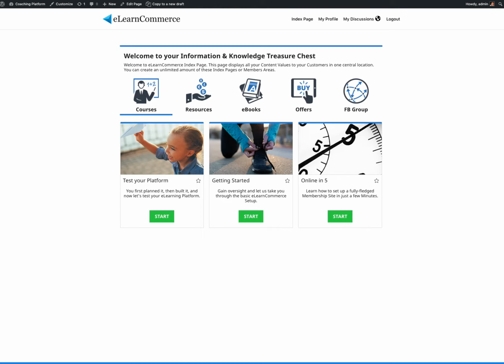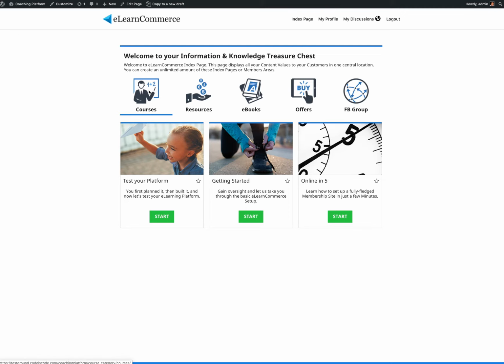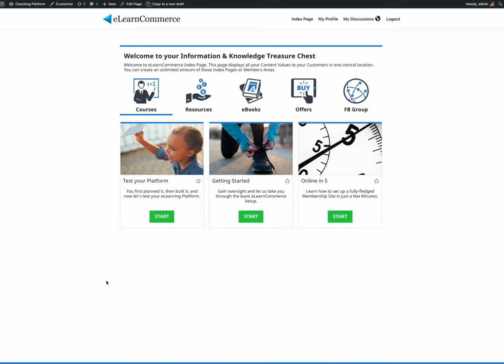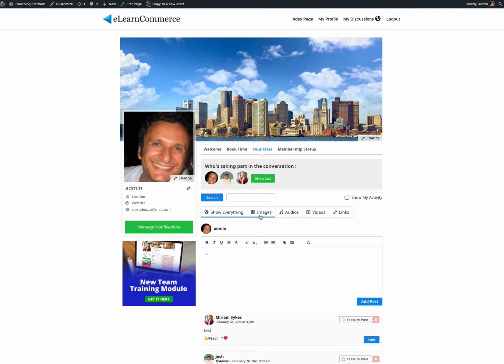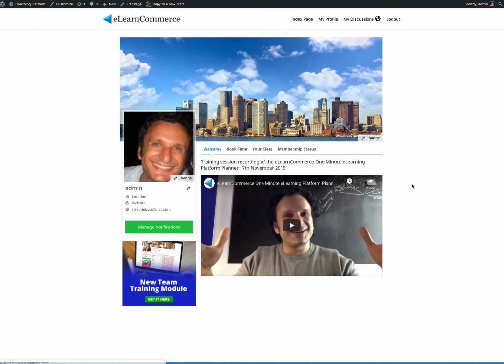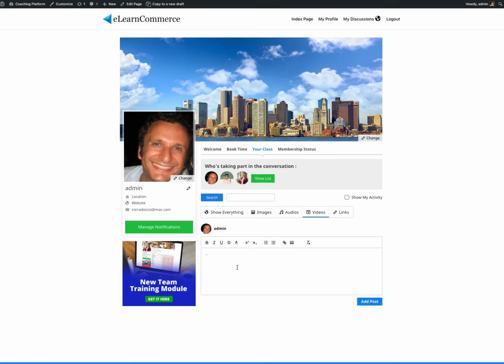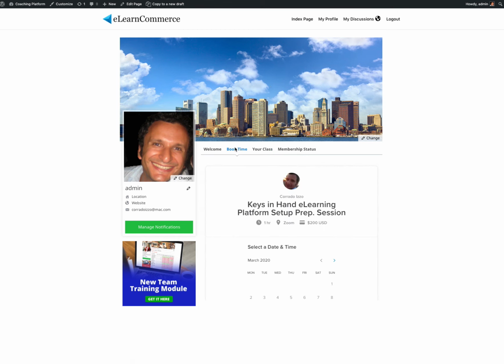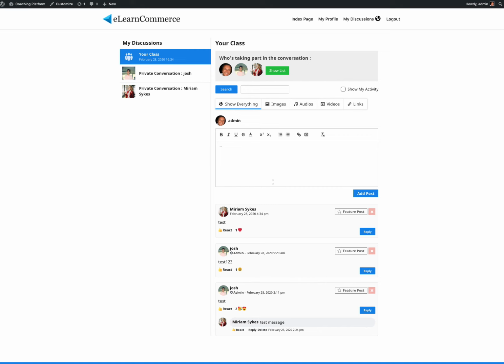Coaching Platform Walkthrough built with eLearnCommerce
During this video I’ll take you through a Coaching Platform built with eLearnCommerce.

We’ll explore the main pieces it is composed of and how they all work together.

The Coaching Platform enables a Coach to coordinate the delivery of Knowledge and centralize the communication with Coachees on a Platform he fully owns and controls.

On a Coaching Platform, the eLearnCommerce Sales engine is being used to regulate access to Knowledge and Conversations.

Knowledge = Courses, Execution, and/or Action Plans.

Conversations = 1:1 or Group Conversations, you'd do that with the PLM Learning Channels.

All necessary services required by the coach to manage the relationship with his client can be embedded in Menu points on the learner profile.

Depending on which membership level the coachee is on he will have or have not access to specific services and/or benefits.

It is imperative to create a Membership Map as suggested in the One Minute Planner which you can read up upon and download from here:

If you have any questions post them in the comments below.